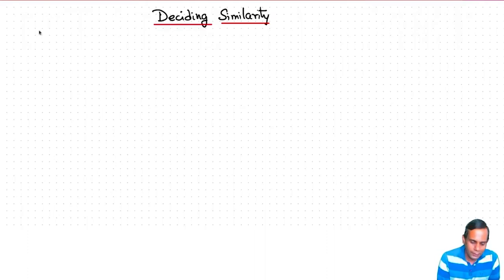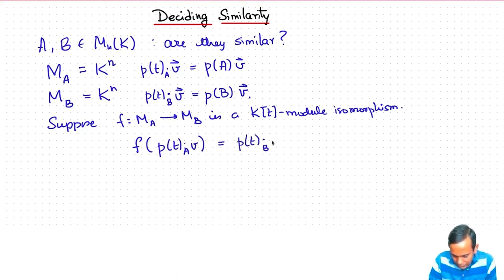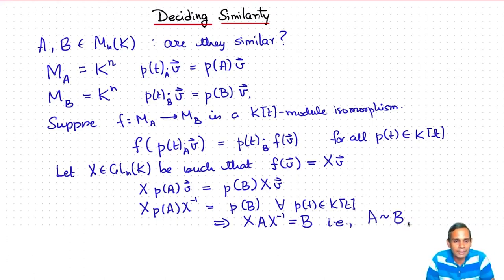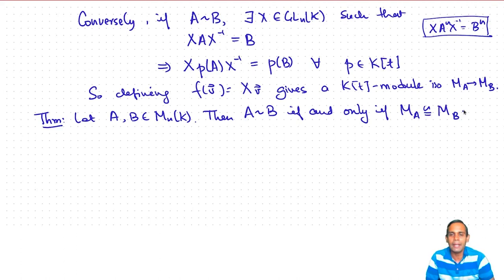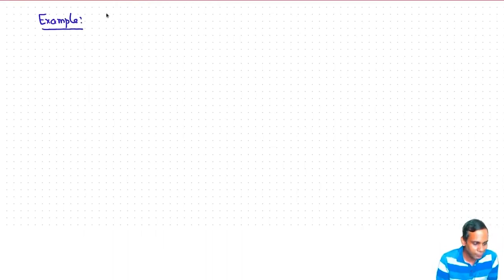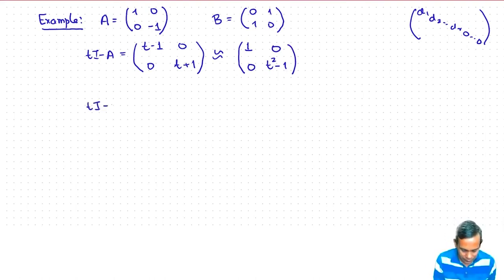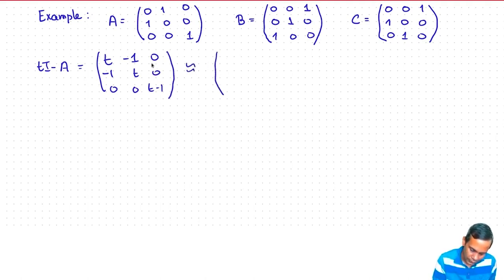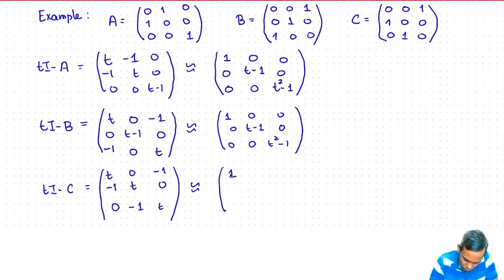Deciding Similarity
Subject : Mathematics
Course Name : Algebra - I